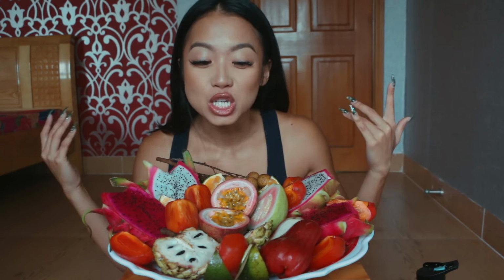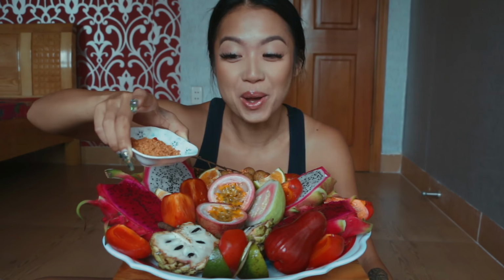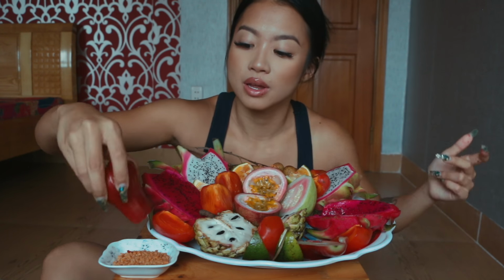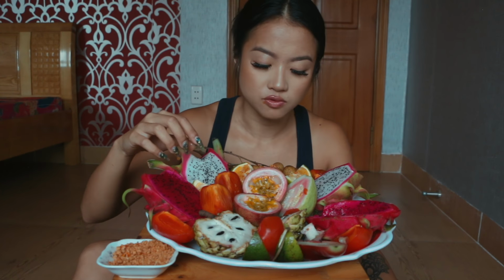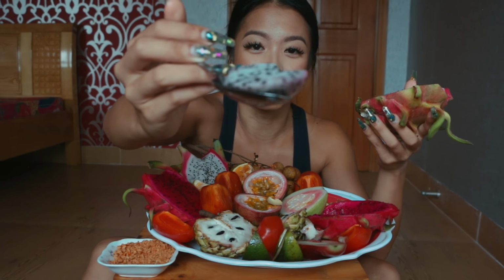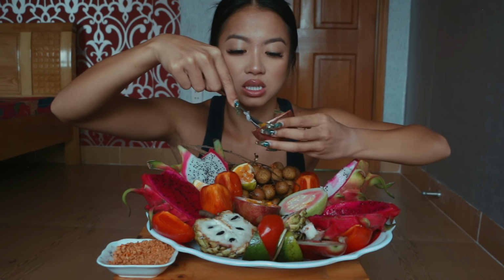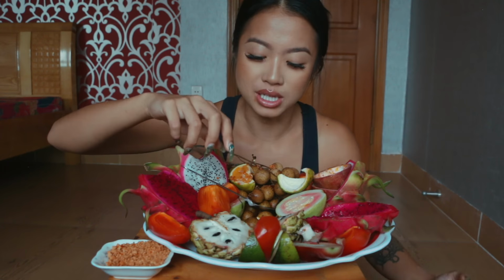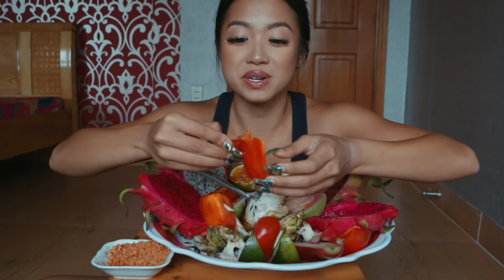TROPICAL FRUITS FROM VIETNAM MUKBANG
**OPEN ME**

I hope you enjoyed watching as much as I enjoyed putting this video together.
** if you have any video suggestions please comment them down below**

I N S T A G R A M : @twaydabae
T W I T T E R : @twaydabae

*Final Cut Pro
*Canon 70D